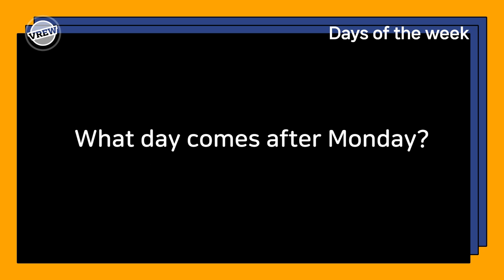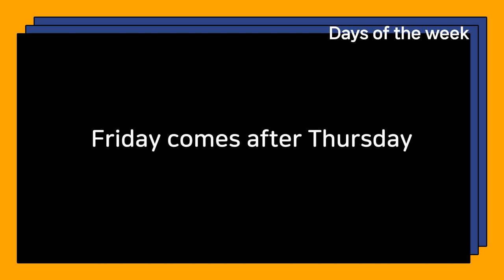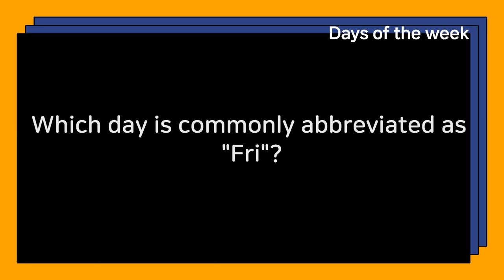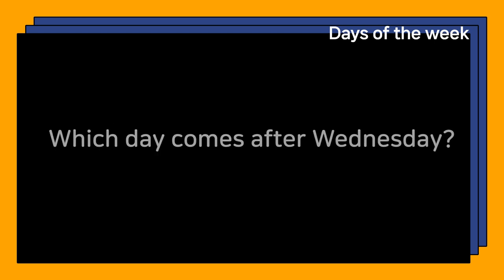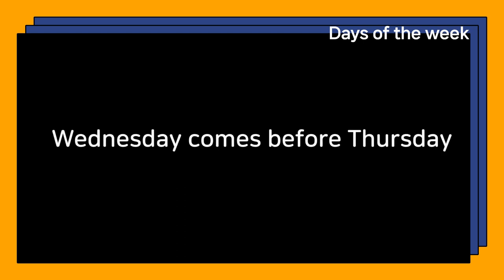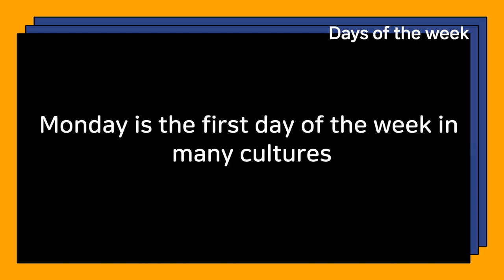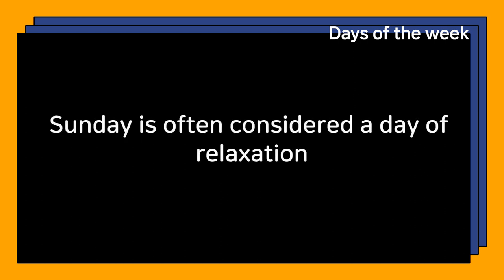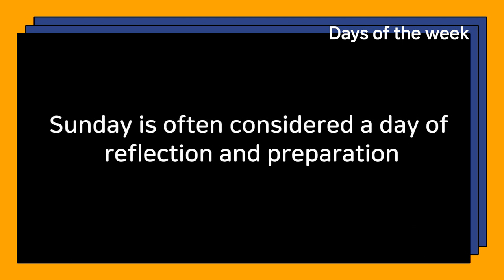Daily Life English conversation Days of the week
Improve your English speaking quickly and easily! Daily Life English Conversation Practice.